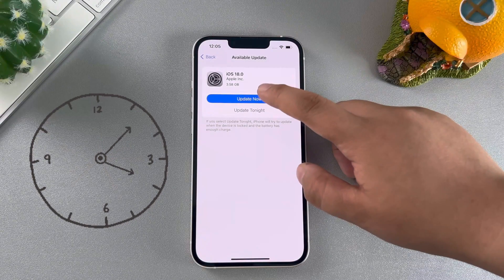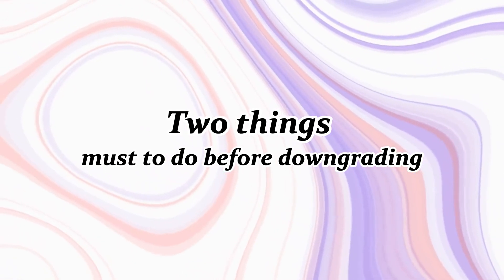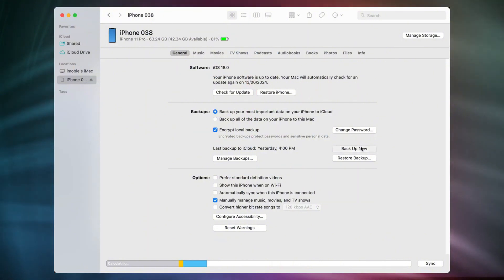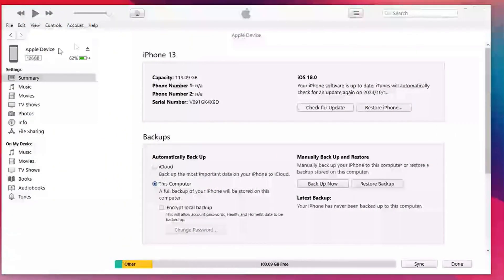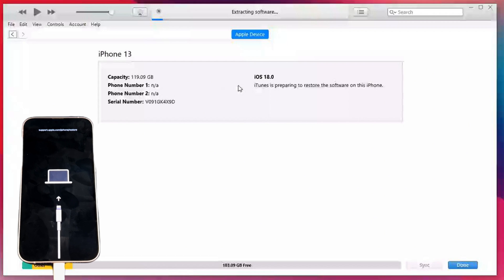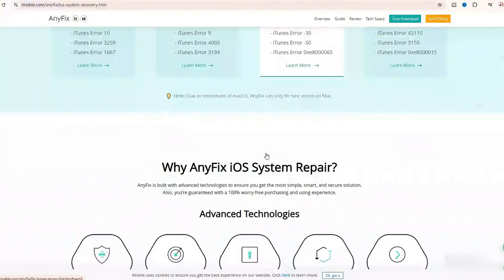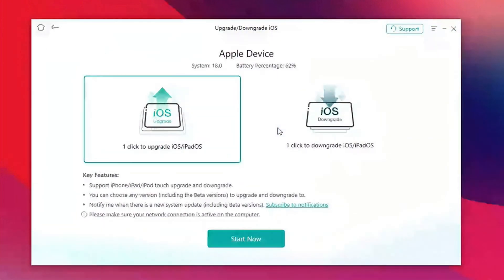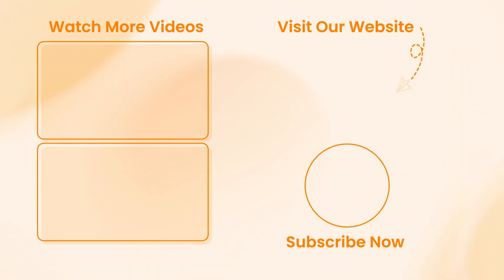[2ways] How to downgrade iOS 18 to 17? | 2024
Updated to iOS 18 but regret it? Don't worry. Check out this video to see how to downgrade iOS 18 to iOS 17 in two ways!

Are you experiencing bugs, crashes, or system errors after updated to iOS 18? We'll show you two easy ways to downgrade from iOS 18 to iOS 17.
00:00 Intro
00:29 Two things must to do before downgrading
01:09 Method 1. Downgrade iOS 18 to iOS 17 using iTunes
02:12 Method 2. Downgrade iOS 18 to iOS 17 using AnyFix